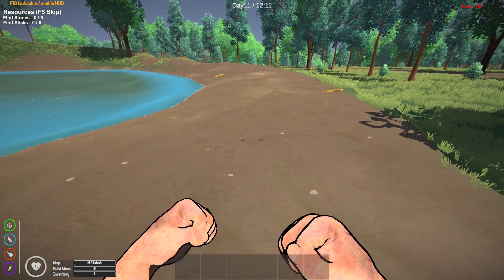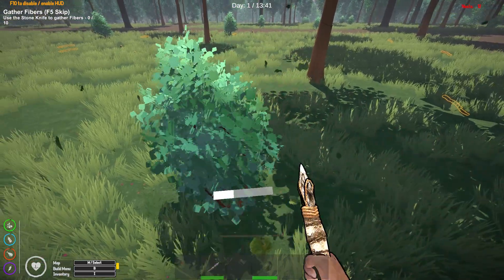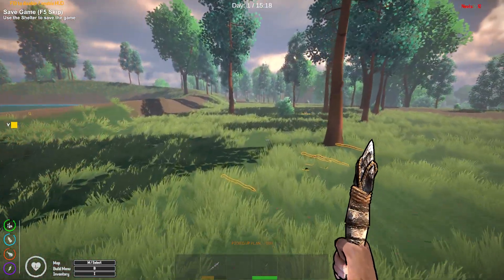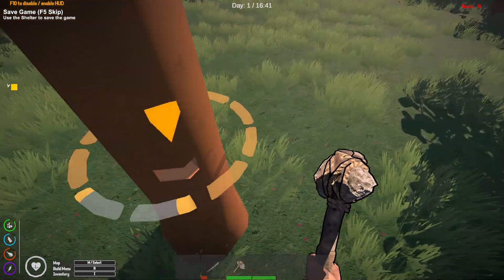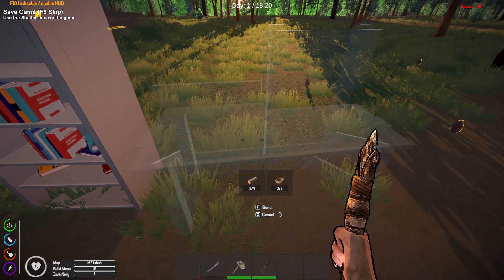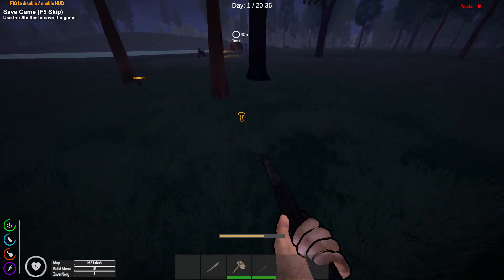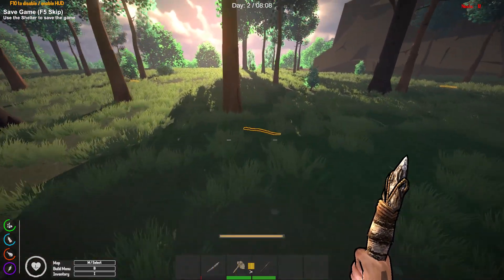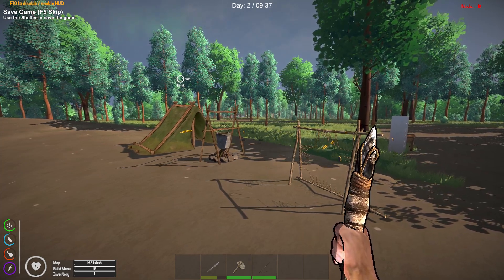Red Moon I New Start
Red Moon Survival, Starting out, Tent, Campfire, Tanning Rack, Fish, Two Rabbits, Work Bench, Research Bench, Gathering Resources, Crafting